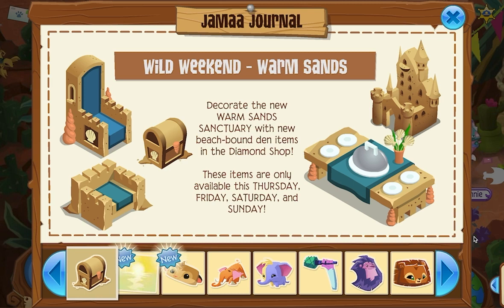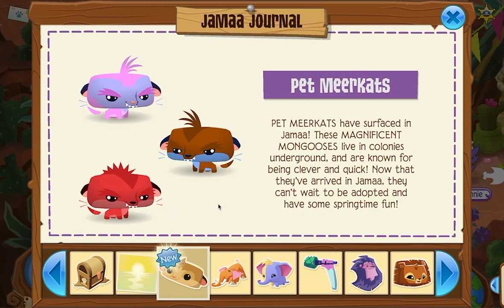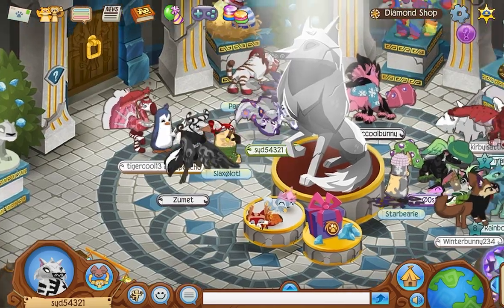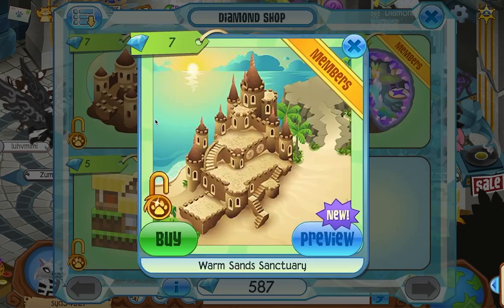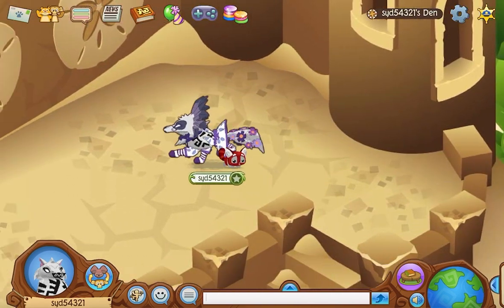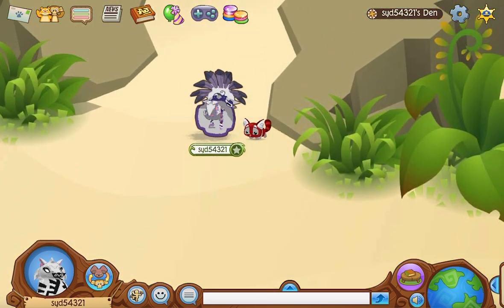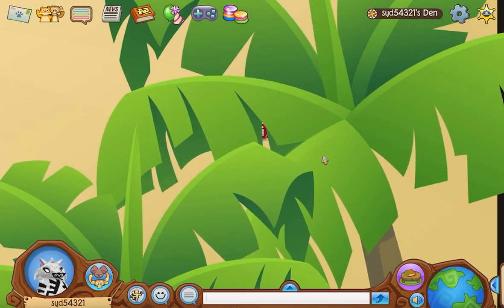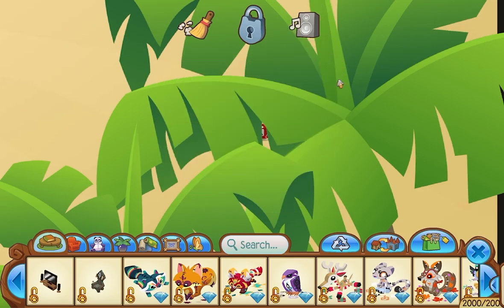NEW DEN! | Animal Jam